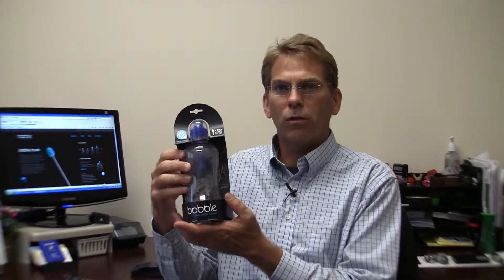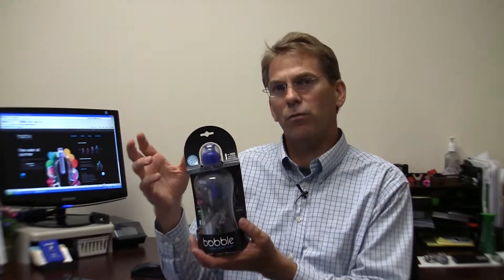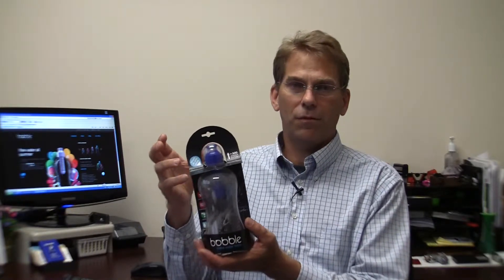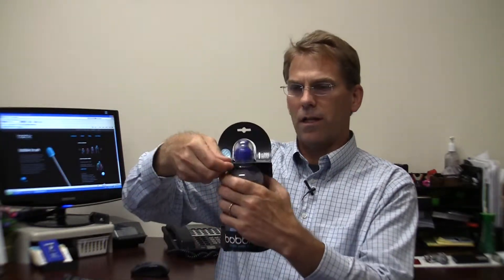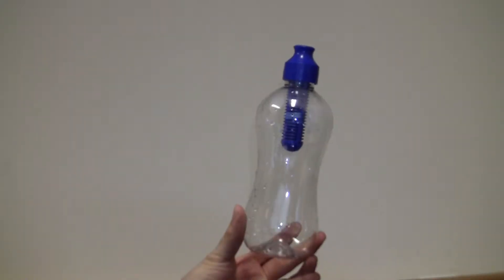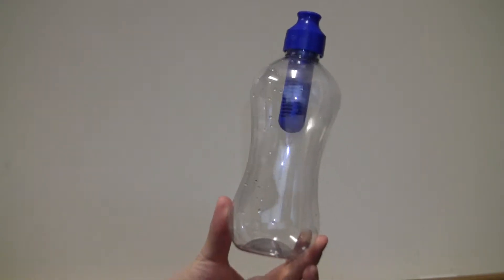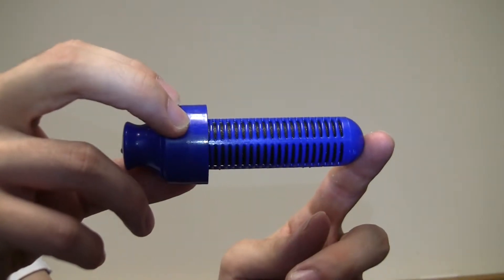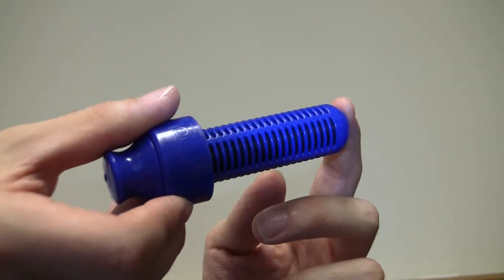201108 bobble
Bobble water bottle.